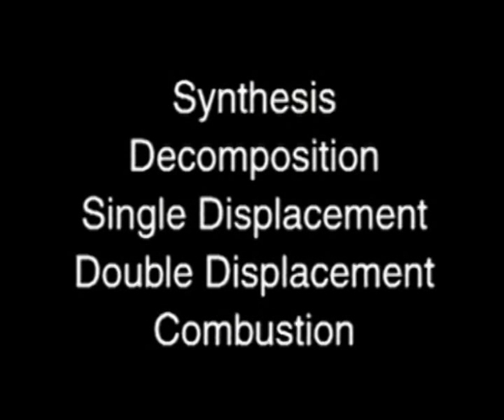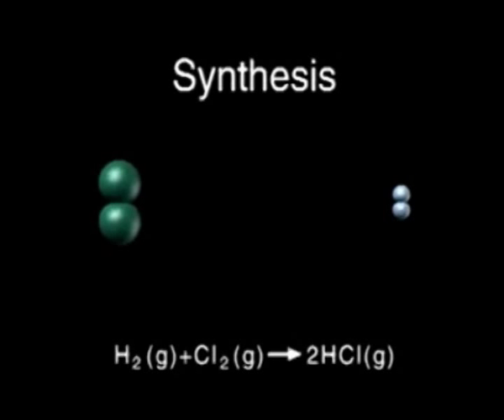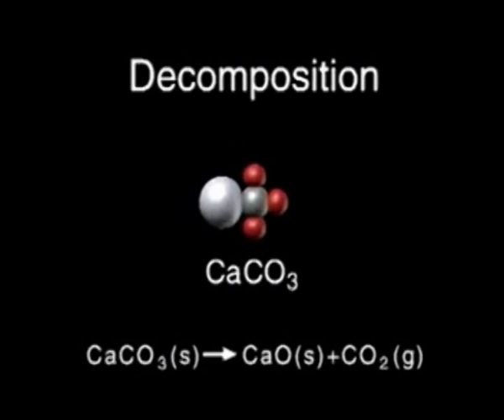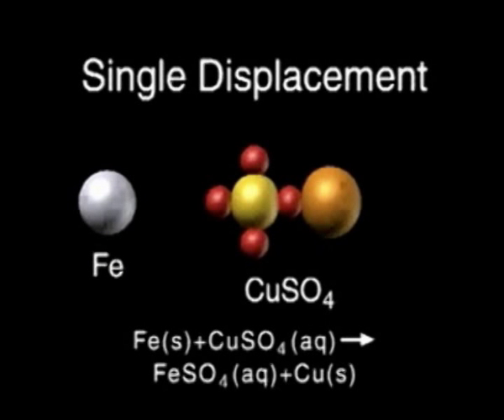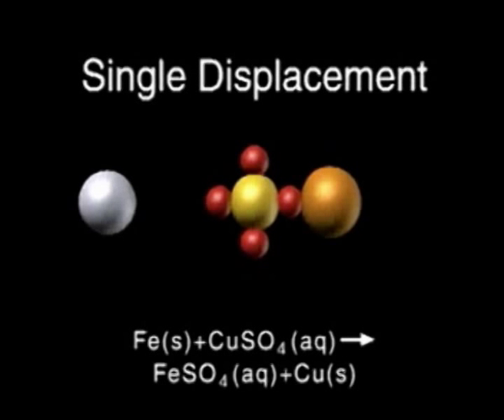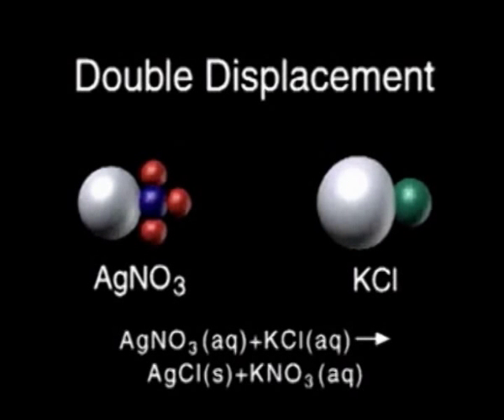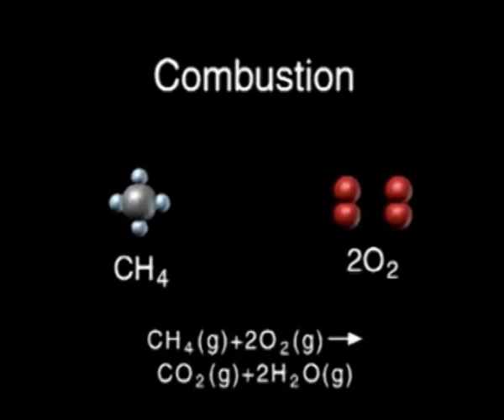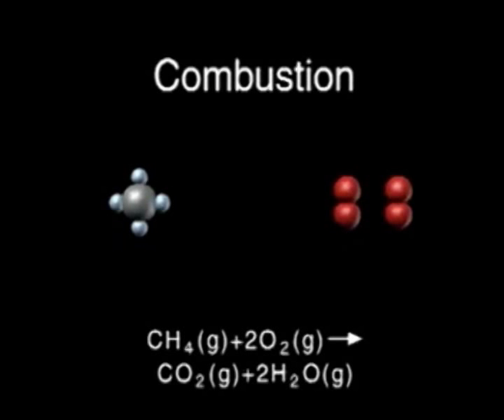انواع التفاعلات الكيميائية.روضة العلوم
منتدي روضة العلوم